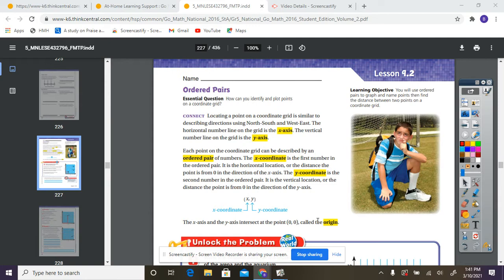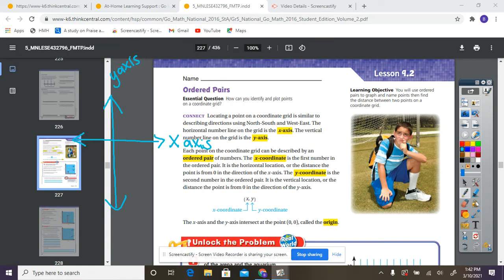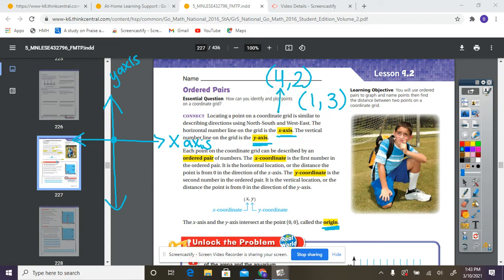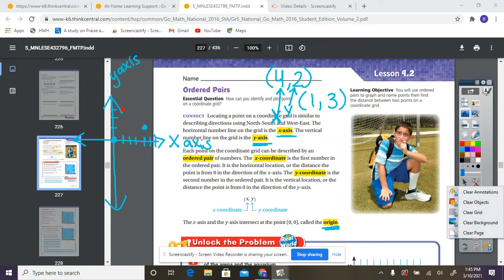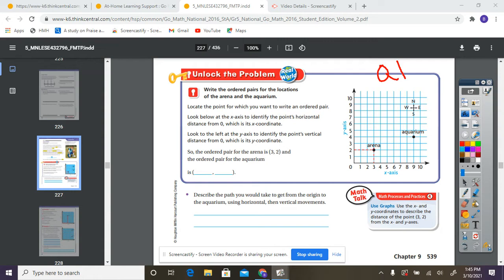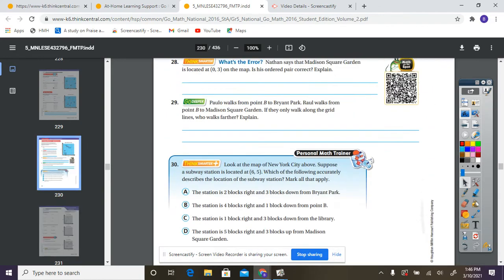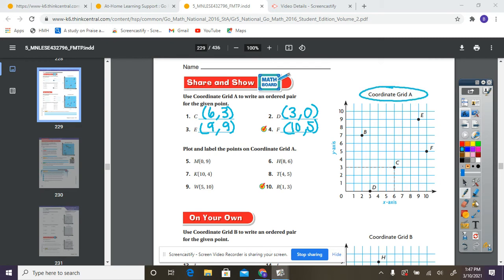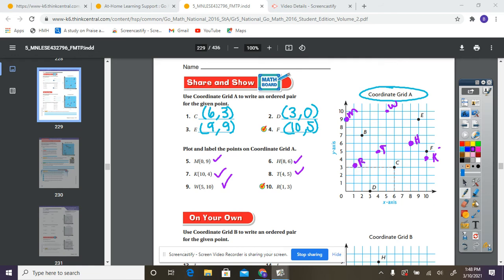Graphing on a coordinate grid